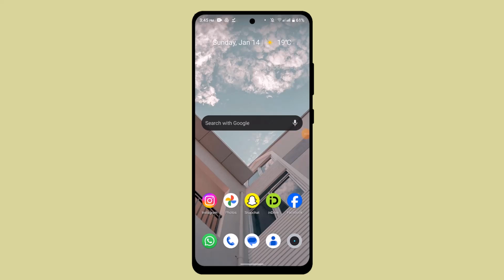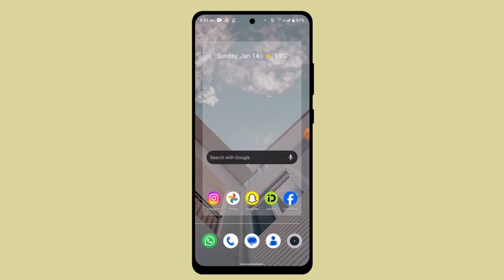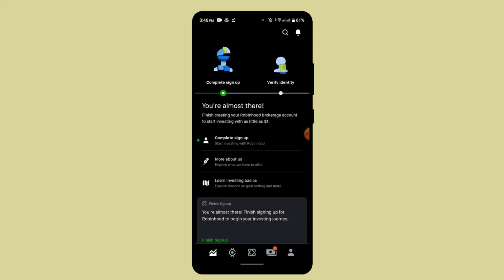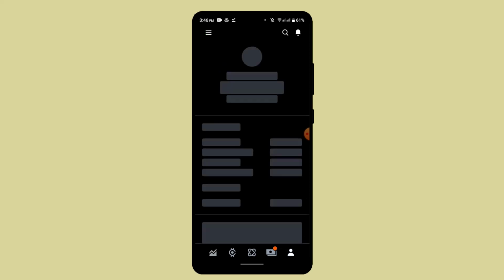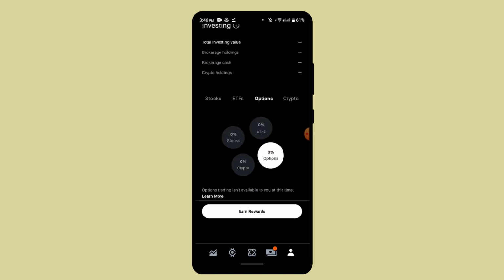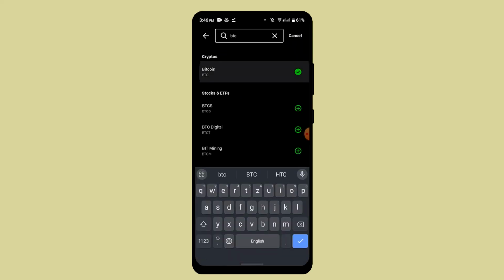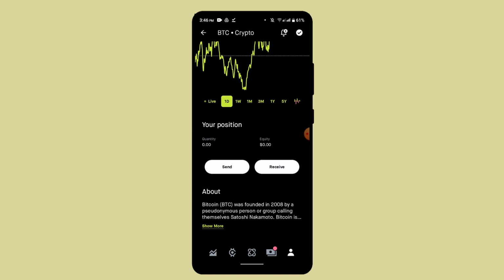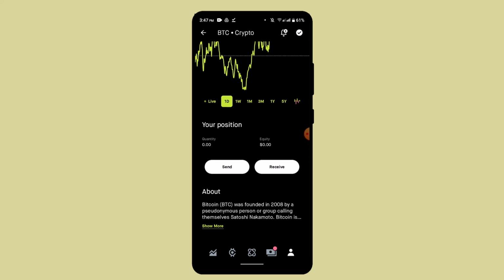How To Buy Options On Robinhood Mobile App !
This Video Is based on How you can Buy Options On Robinhood Mobile App.

Chapters / Timestamps
0:00 Introd
0:15 Buy Options On Robinhood Mobile App
1:25 Outro